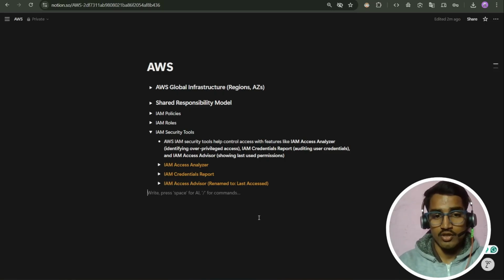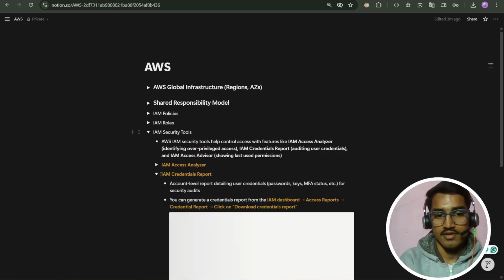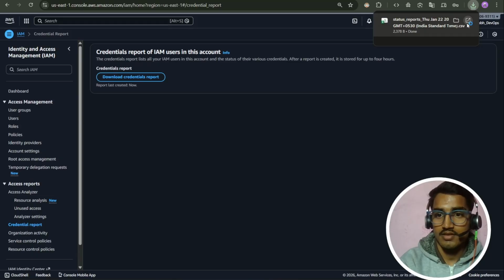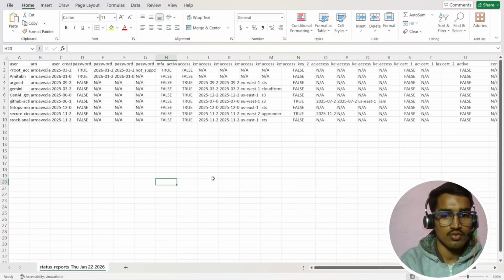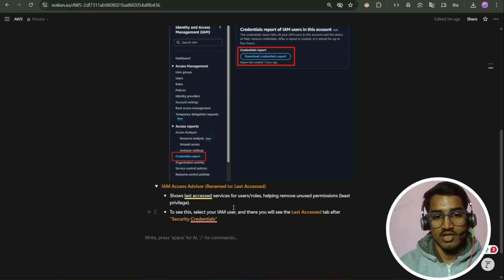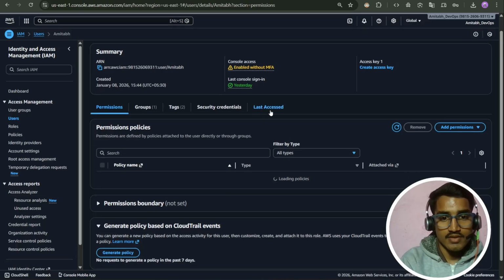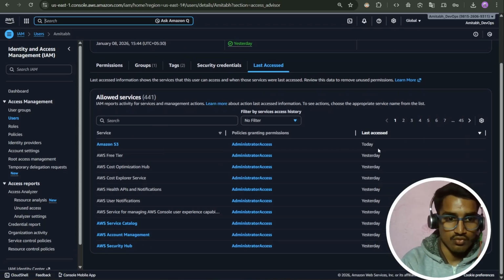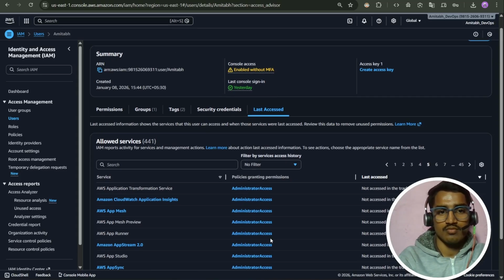AWS IAM Security Tools Explained | Credential Report & Last Accessed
In this video, we explore important AWS IAM security tools that help you audit and improve access management in your AWS account. You will learn about the IAM Credential Report and the Last Accessed information (Access Advisor), which are essential for enforcing least privilege and improving account security.

This video is especially useful for Cloud Administrators, DevOps Engineers, and anyone responsible for AWS security and audits.

⏱️ Timestamps
00:00 – Introduction to AWS IAM Security Tools
00:25 – Overview of IAM security features
01:10 – What is IAM Credential Report
01:35 – How to generate and download Credential Report
02:30 – What is Access Advisor (Last Accessed)
03:25 – How Last Accessed helps enforce least privilege
03:55 – Viewing Last Accessed data for users and roles
05:00 – Summary and next steps

🔑 Key Takeaways
• Credential Report helps audit IAM users, passwords, MFA, and access keys
• Last Accessed shows which AWS services are actually used
• Helps identify and remove unused permissions
• Improves AWS security posture and follows least privilege principle